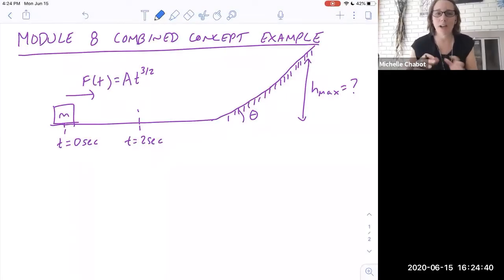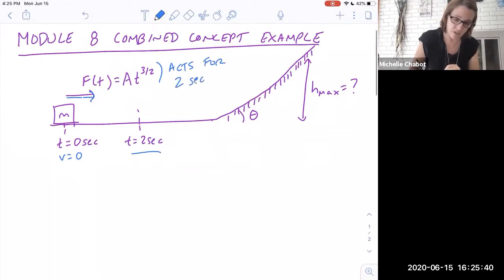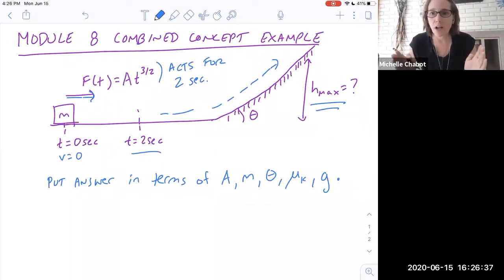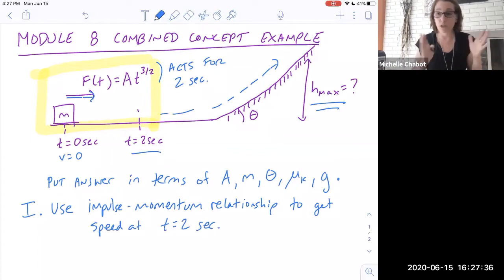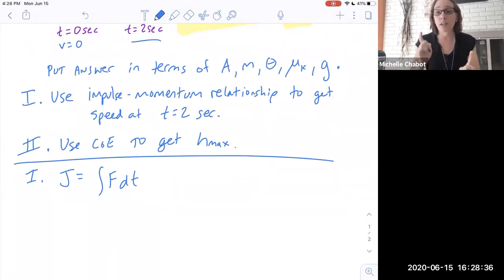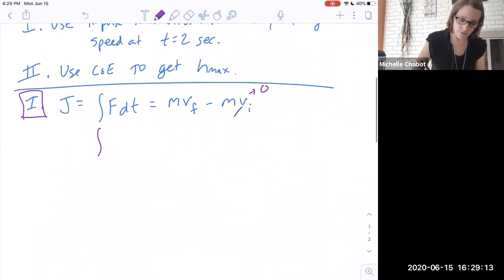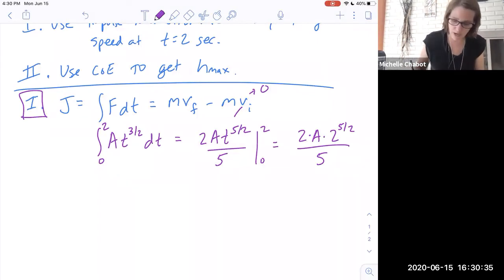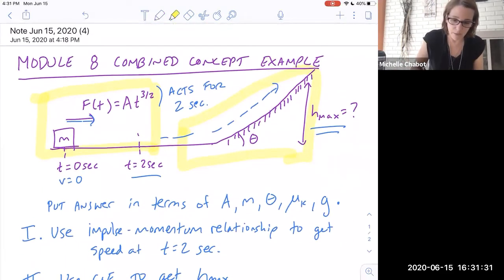combined concept for module 8